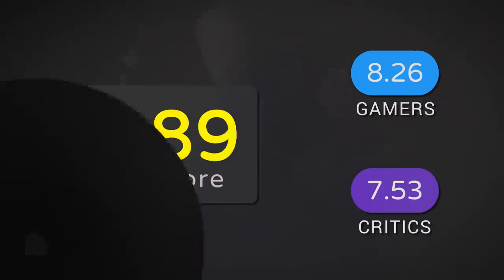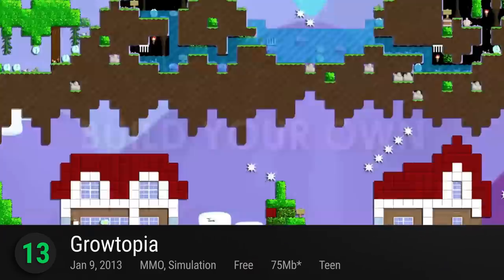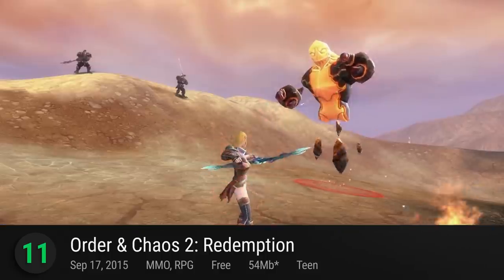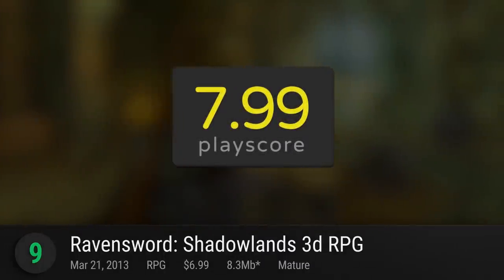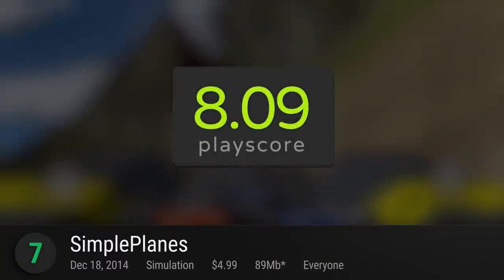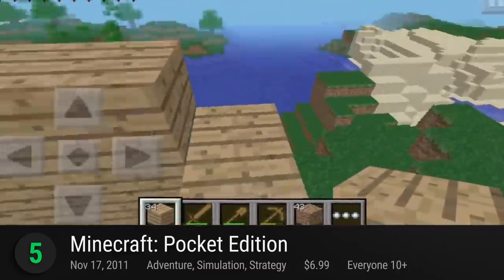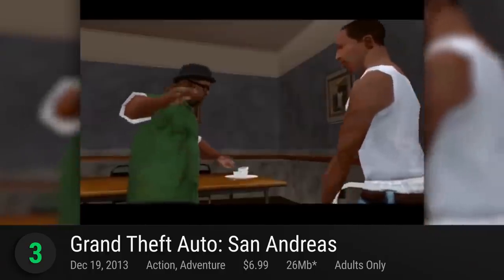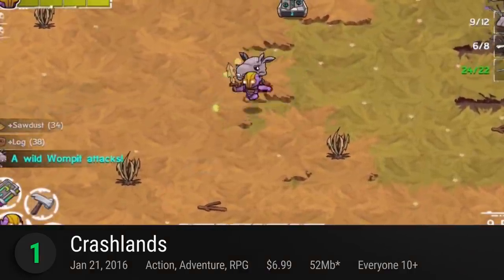Top 15 Android Open World Games of All Time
Ranking of the best open world games you can play on your Android smartphones and tablets. These are the top-rated open world titles available on the Google Play Store.